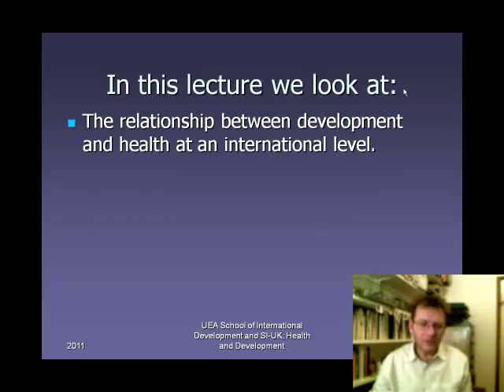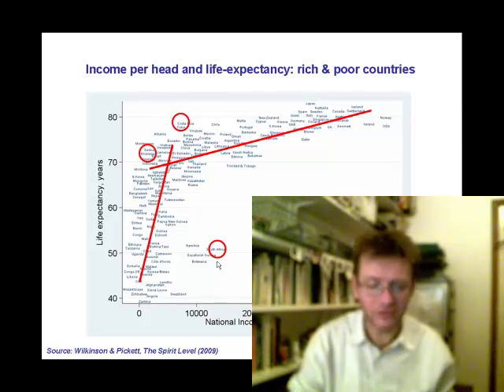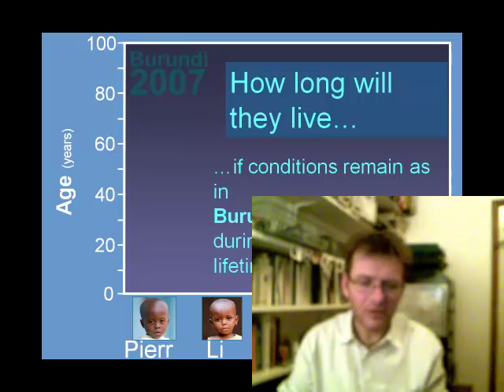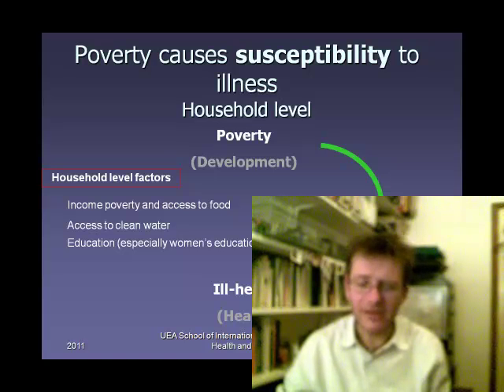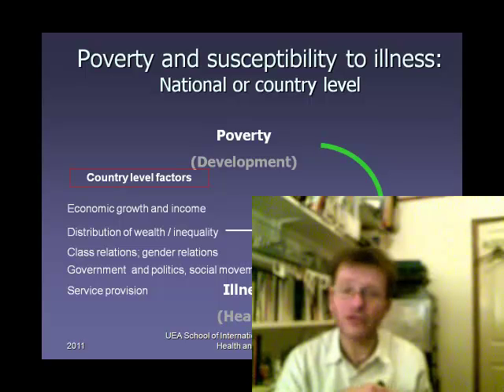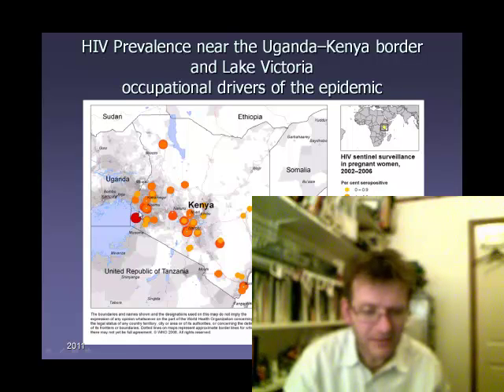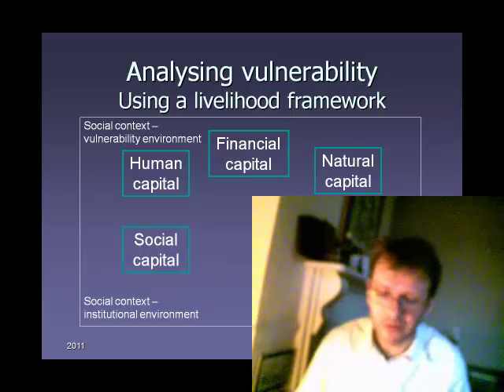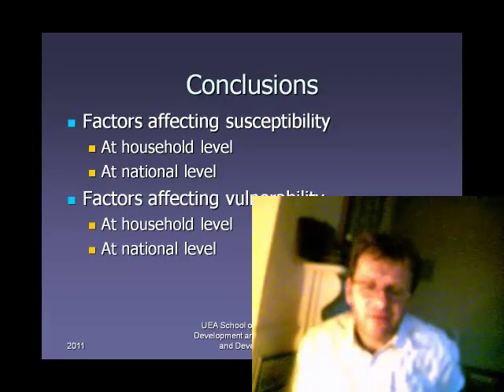si-uk-dev-uea-russell.mp4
Lecture on health and development by Dr. Steve Russell of the School of International Development at the University of East Anglia, UK.